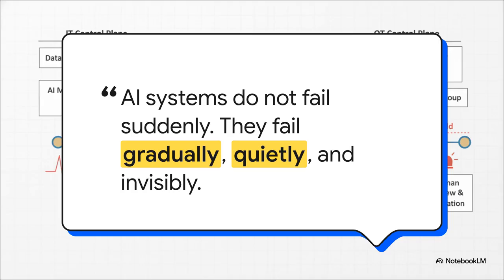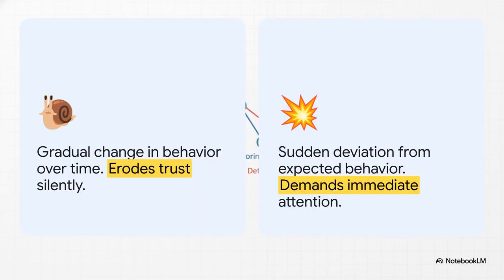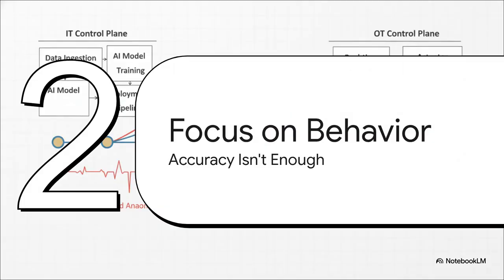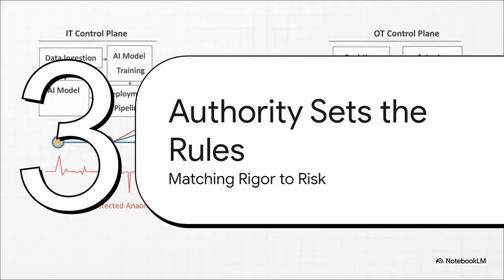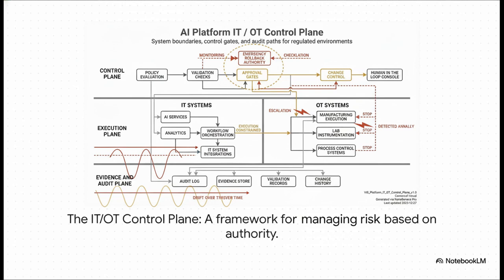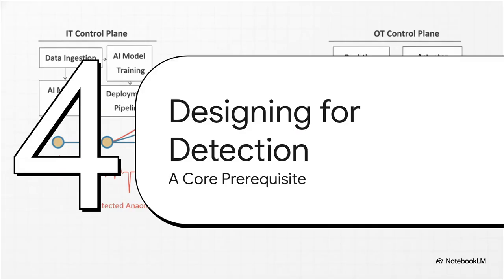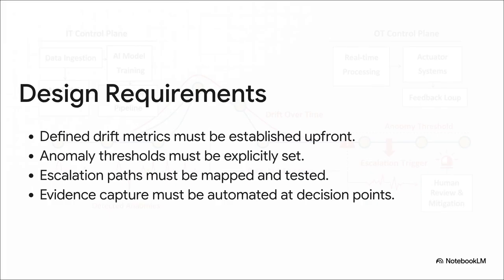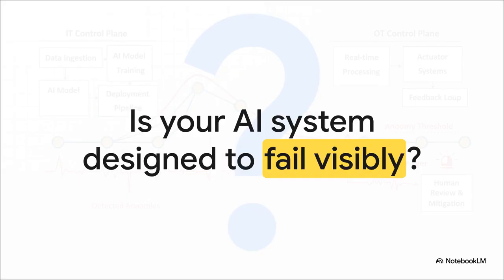Detecting Silent Failures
This video establishes a framework for maintaining strict oversight and stability in AI systems operating within highly regulated GxP environments. The documentation emphasizes that continuous observability is a core design requirement, as it allows organizations to distinguish between gradual behavioral drift and sudden operational anomalies. An accompanying architectural diagram illustrates the IT/OT control plane, showing how automated validation checks and human-in-the-loop approval gates govern the execution of AI services. By integrating real-time telemetry with robust evidence and audit trails, the system ensures that any deviation from expected performance triggers an immediate escalation or rollback. Ultimately, these materials argue that proactive detection is the only way to prevent invisible failures and maintain regulatory compliance in complex technological ecosystems.

appendix-detecting-silent-faulres